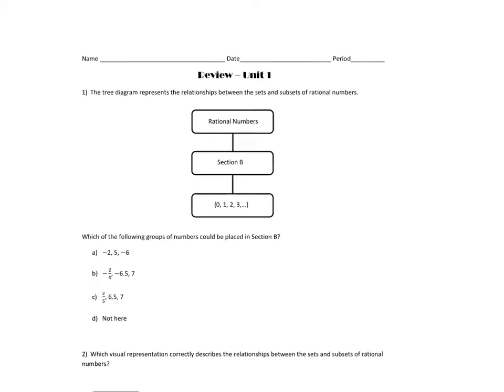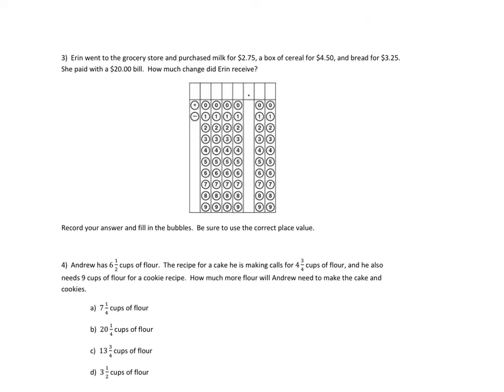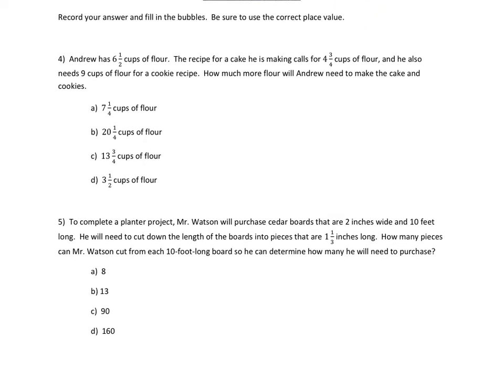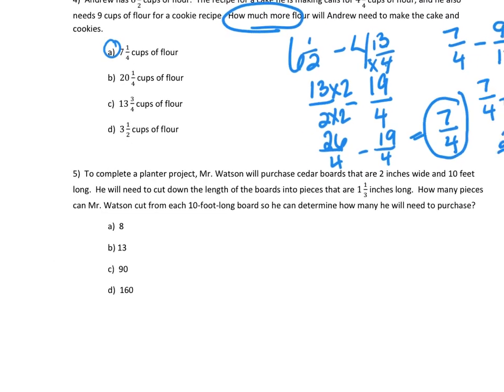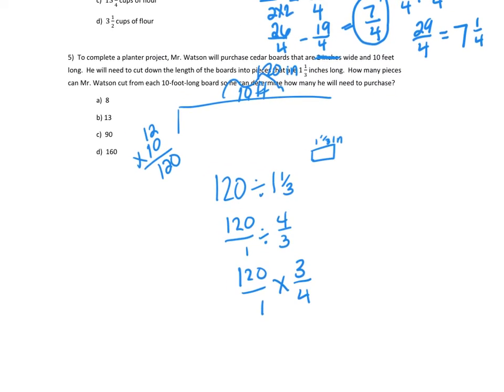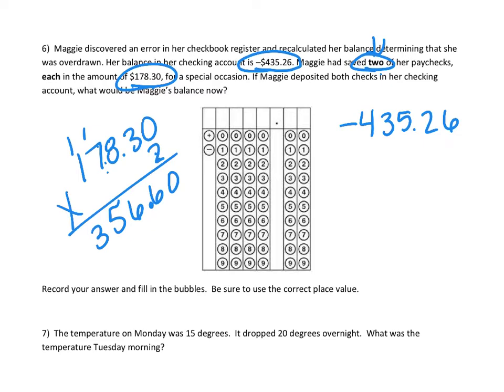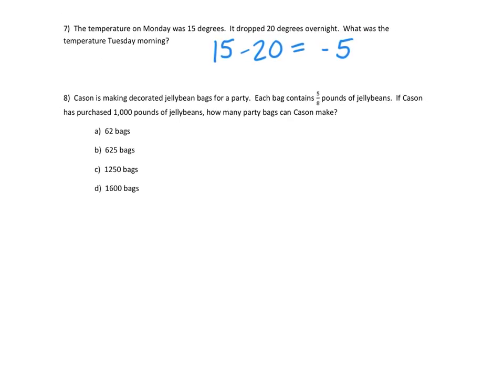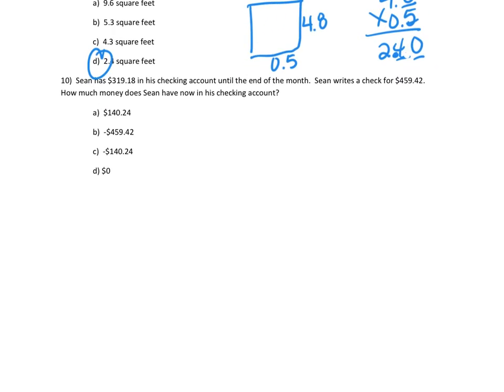Review Unit 1 7th grade